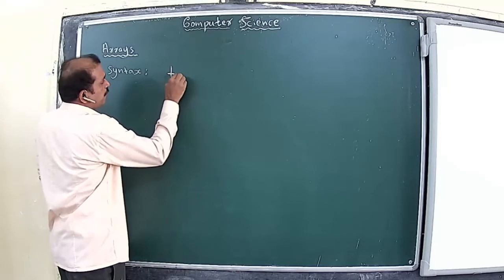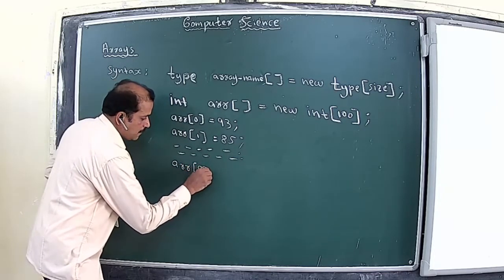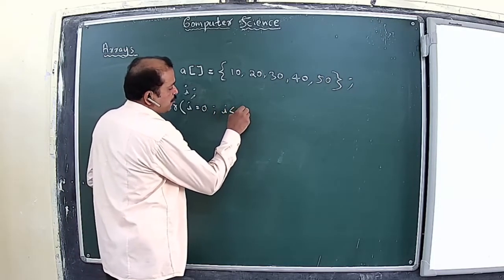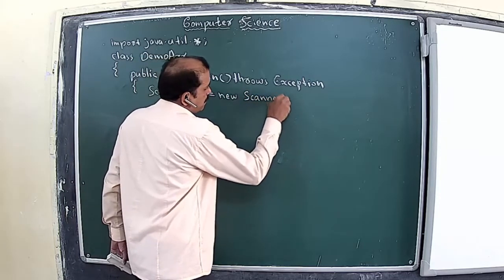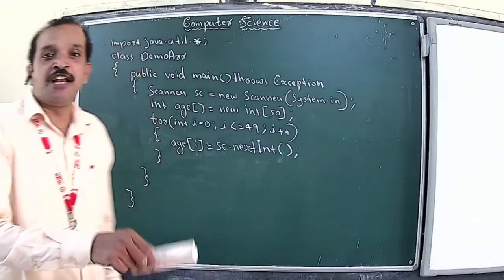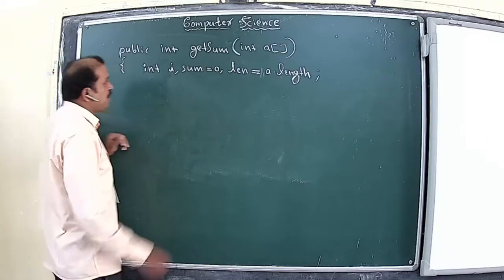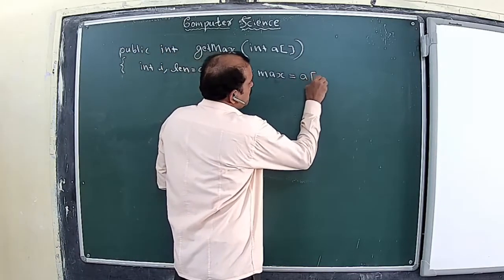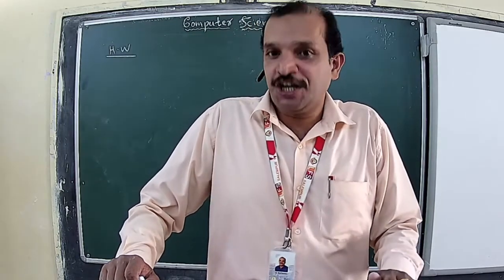Mr Jinoy Class 12th Computer Session 4 (12-05-2020)